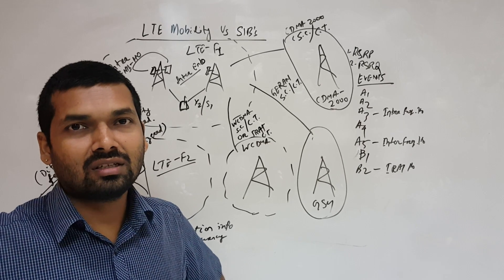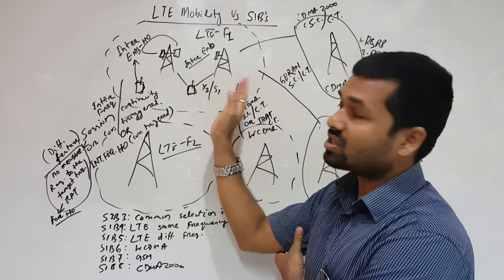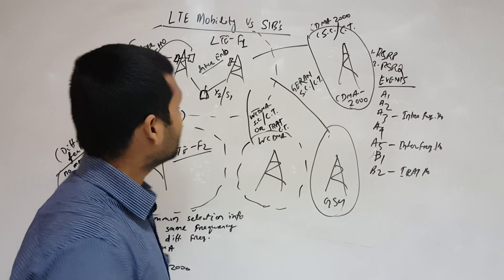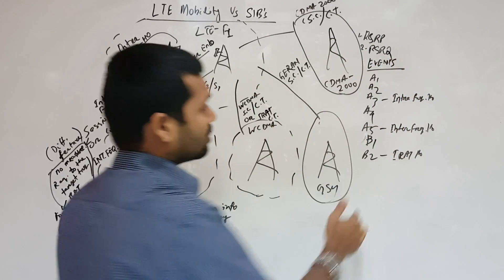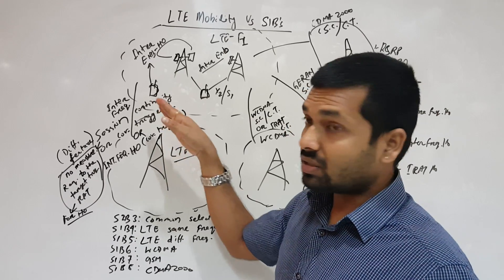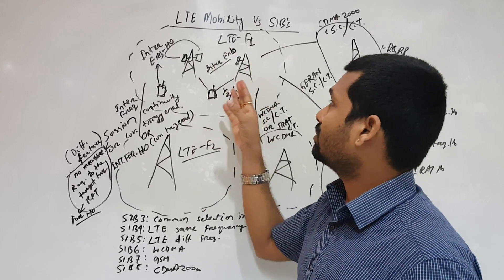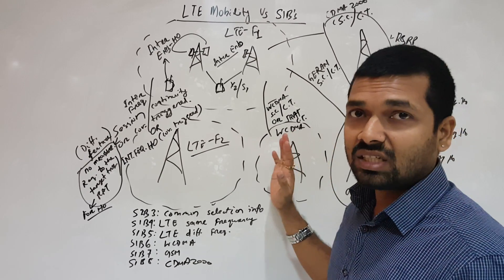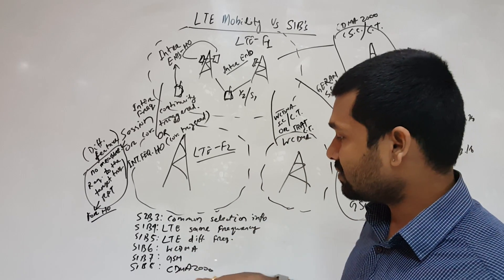LTE mobility , events and SIB's explained